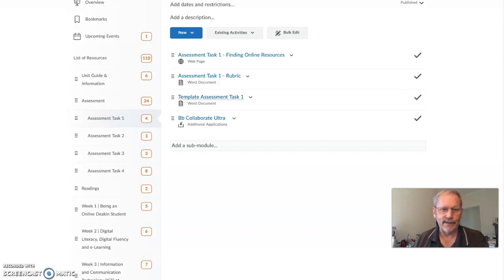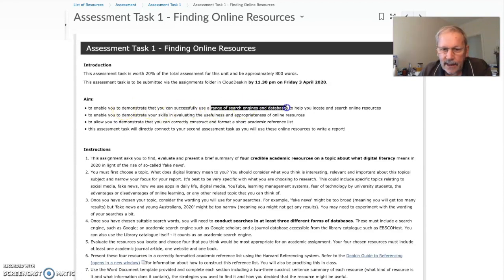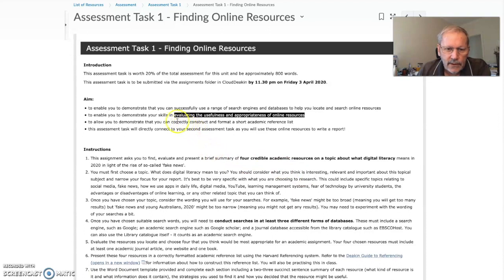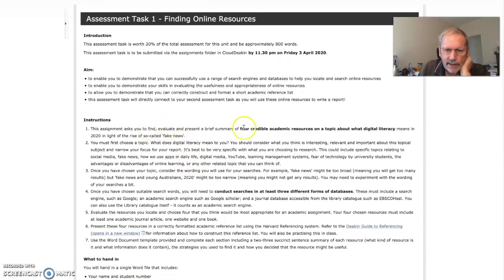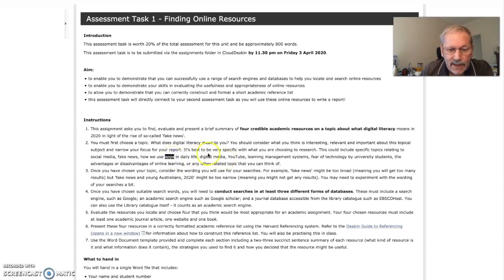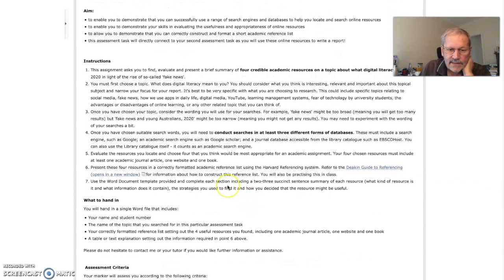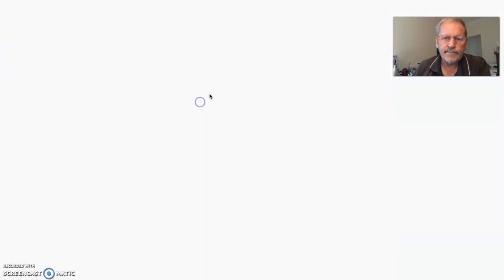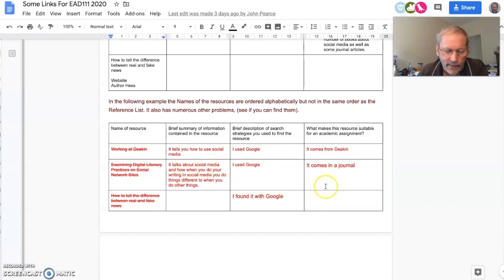A Quick Look At EAD111 AST1 2020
This video is A Quick Look At AST1 for the Deakin EAD111 students March 2020